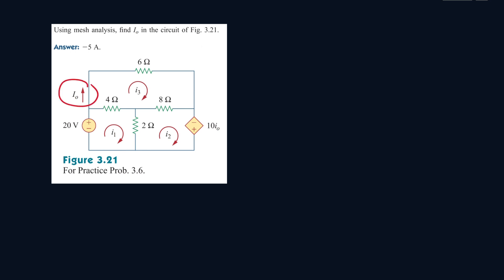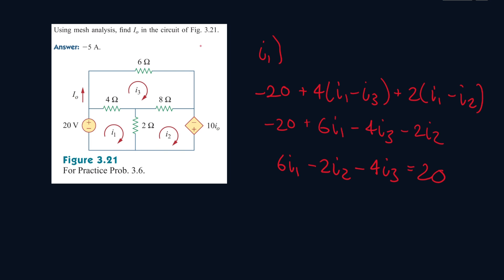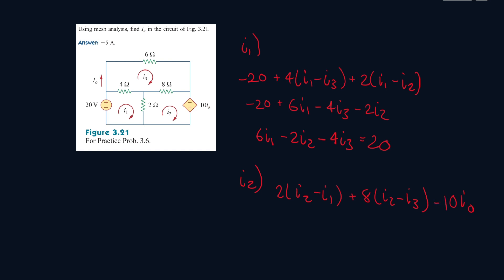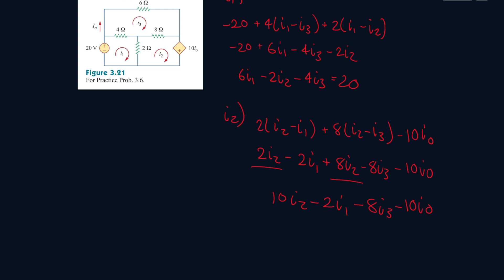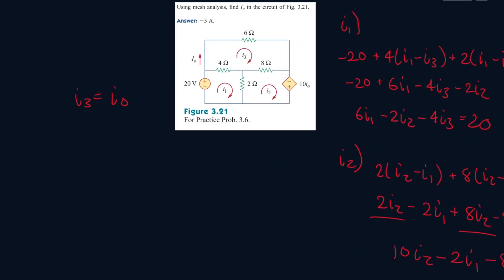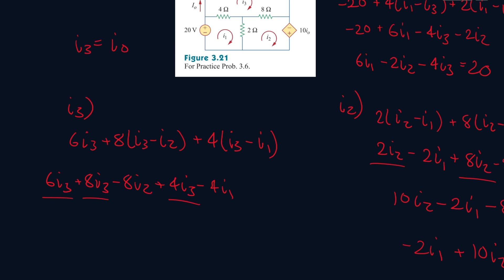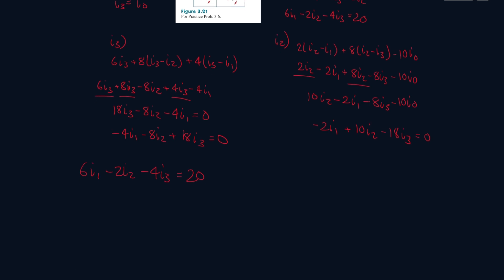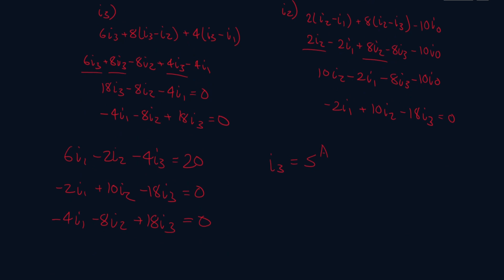Practice Prob 3.6 | Using mesh analysis, find Io in the circuit of Fig. 3.21 | FEC 4th Edition